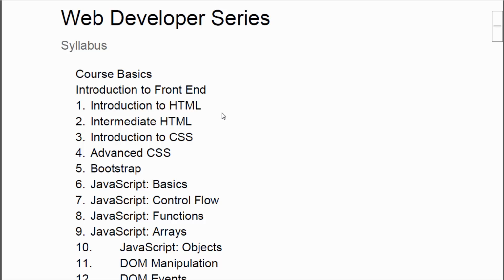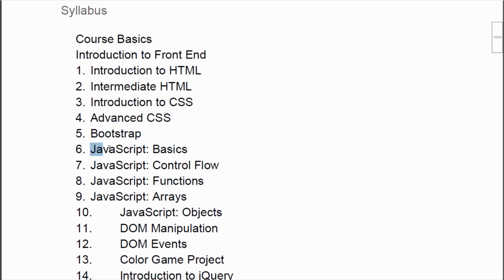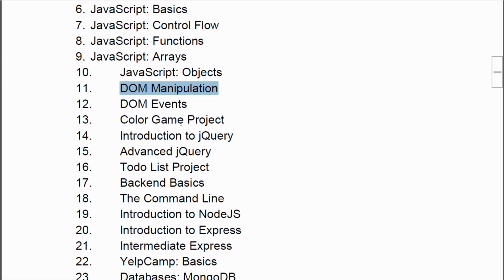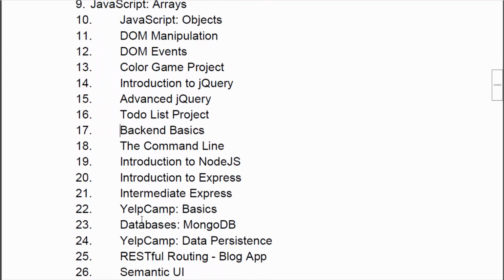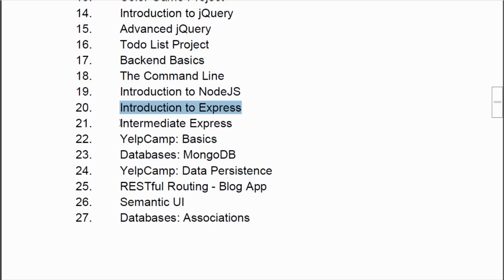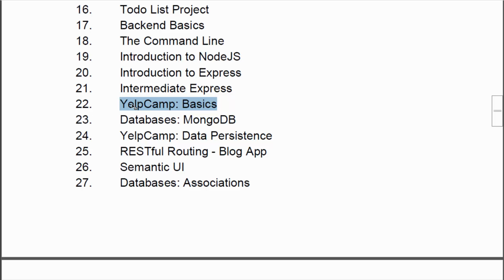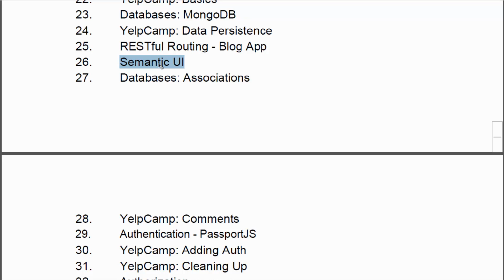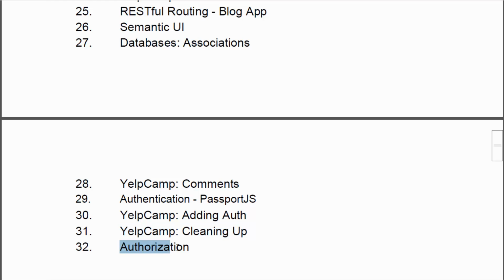Web Development for Complete Beginners : Syllabus Walkthrough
In this video, I take a moment to walk through everything this series has to offer.